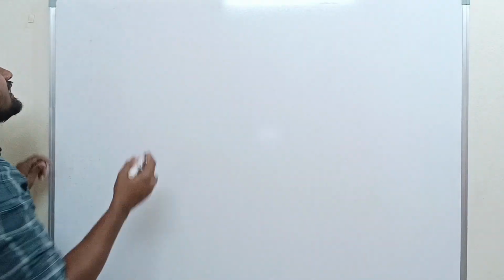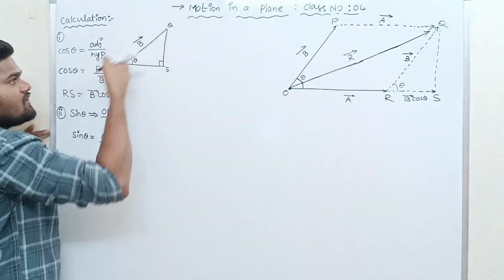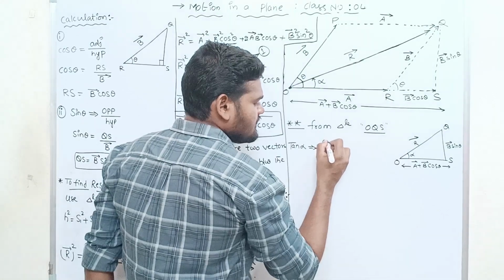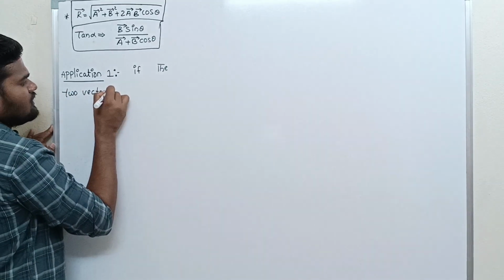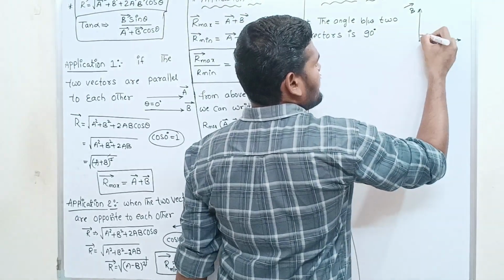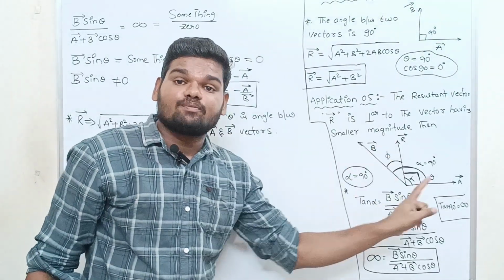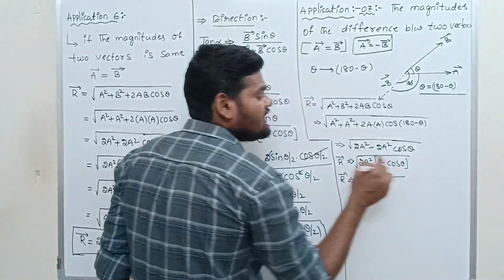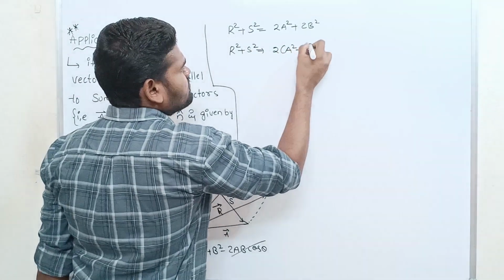Motion In a Plane Class 11| 04 | Parallelogram Law law of Vectors by Rakesh Sir